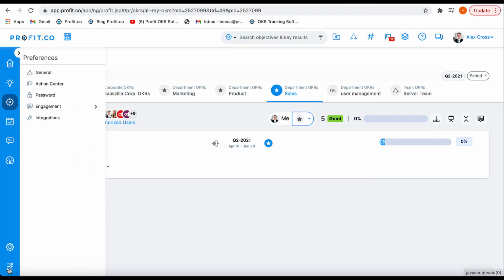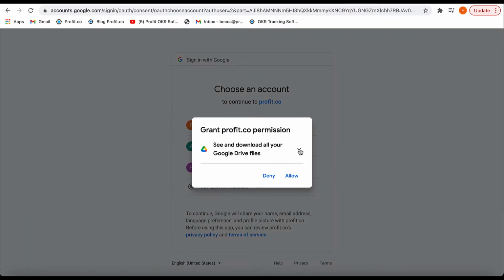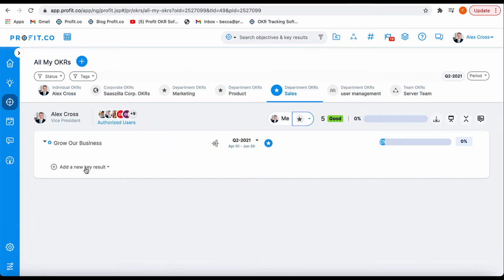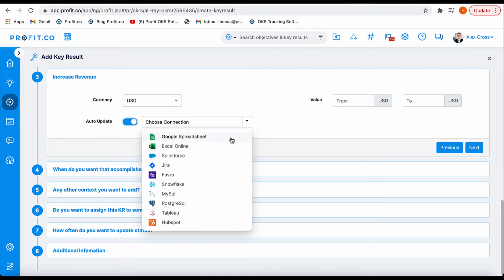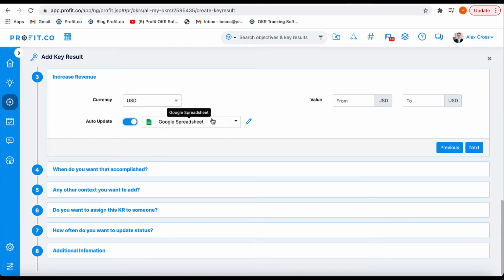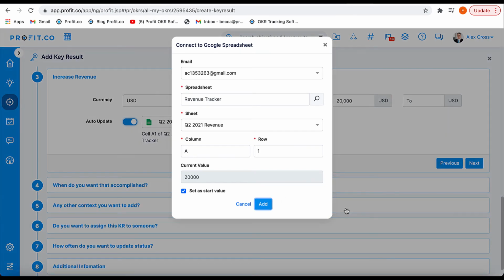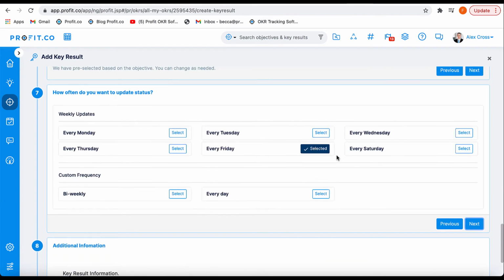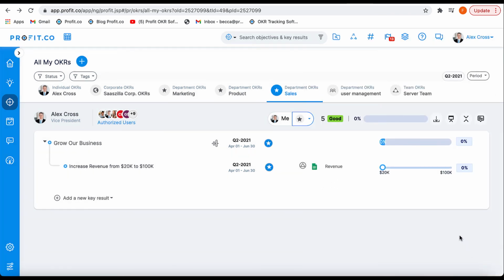How to integrate Google Sheets with Profit.co | New version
How to integrate Google Sheets with your Profit.co account and connect a particular cell to your key result to automate your check-ins. Learn to do it the right way.